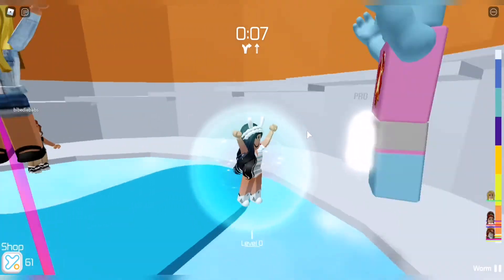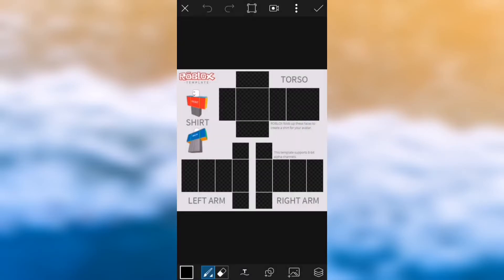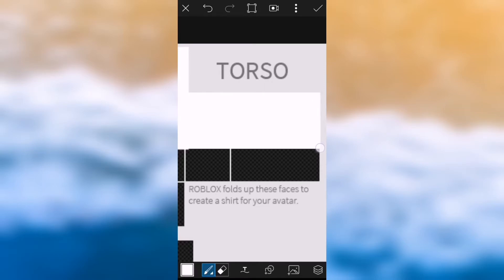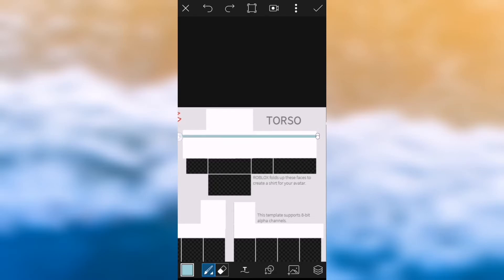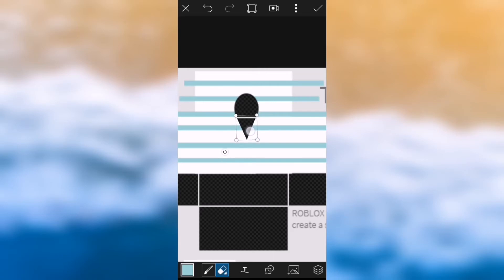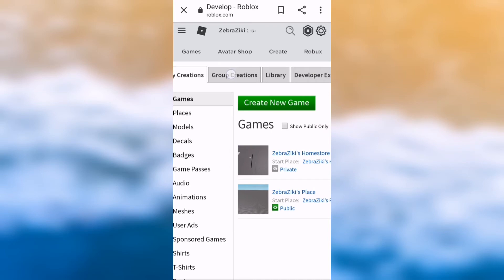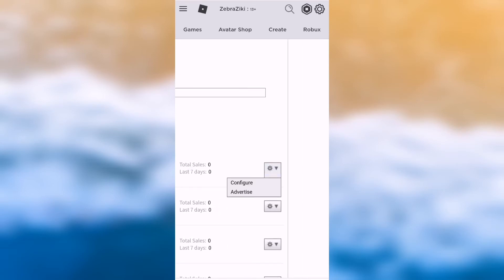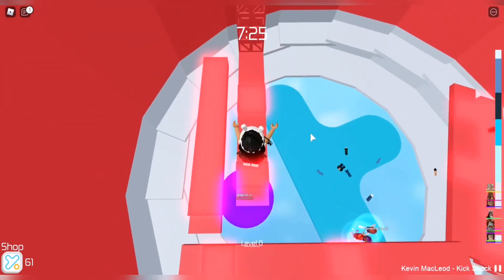*EASY* Roblox Shirt Tutorial 2020 🎀 ZebraZiki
Hey guys! ♥ In this video, I am going to be teaching you an easier way (than my last video) that you can make a ROBLOX SHIRT.
~IMPORTANT NOTICE~
To make shirts, you need ROBLOX PREMIUM

*NEW* Join my Roblox Group! 👑

♫ Music ♫ ▼

♫ Music ♫ ▼